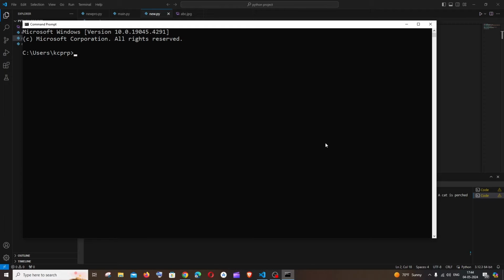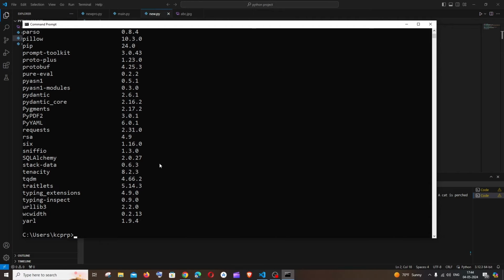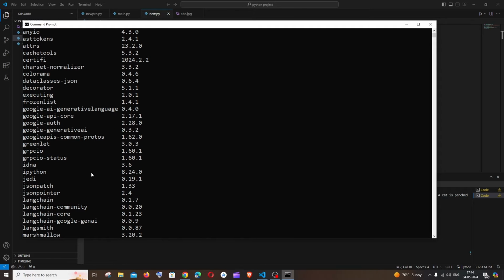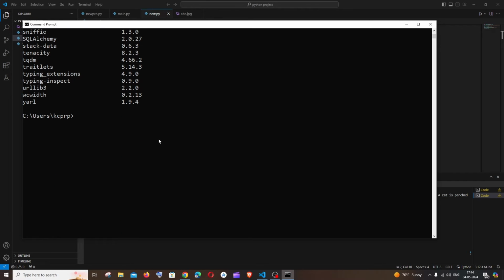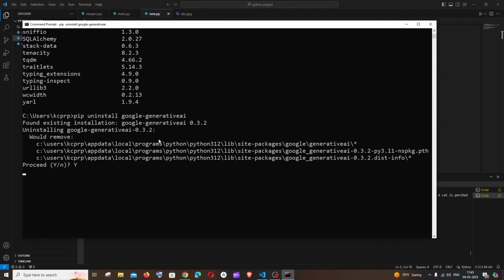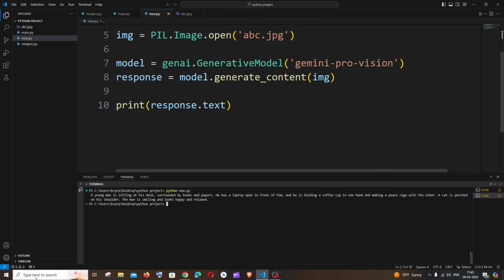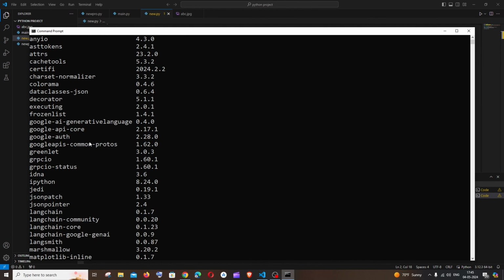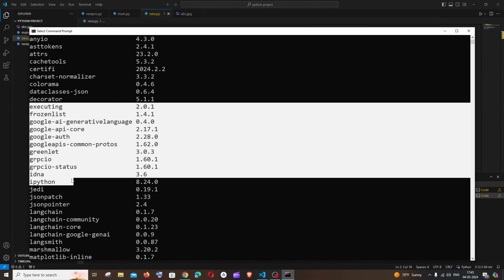How to Uninstall and Remove Specific Python Package Installed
In this tutorial we will see how to uninstall and remove installed python package